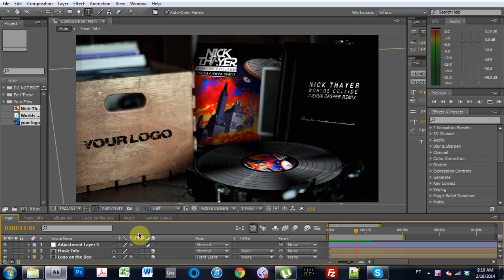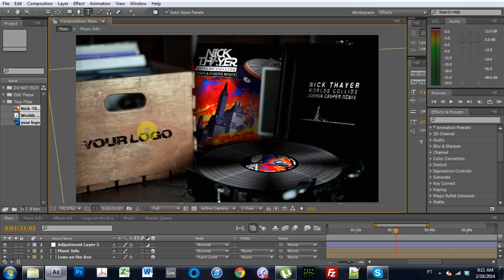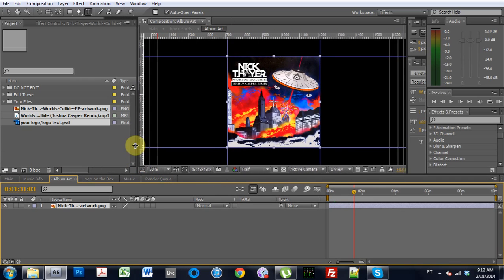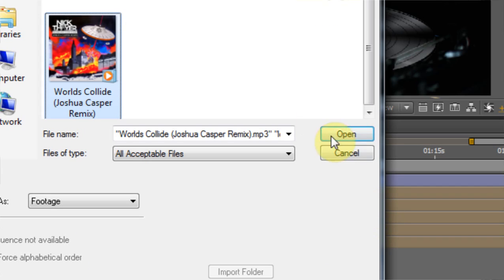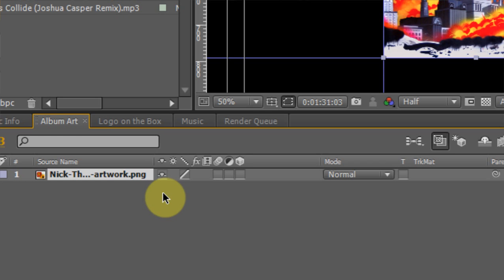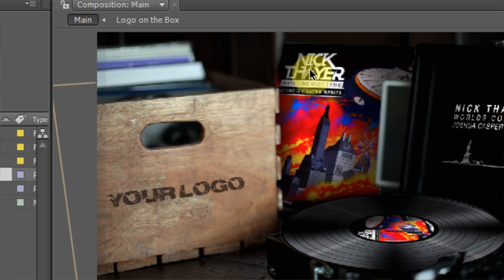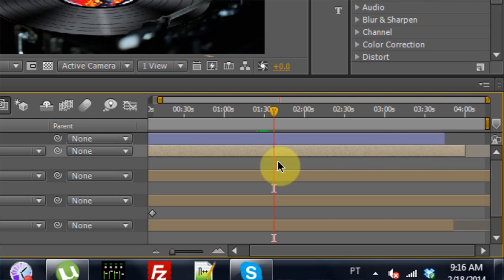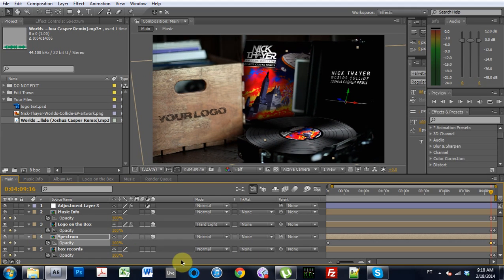After Effects Tutorial: Audio React Template v.2 [FREE]